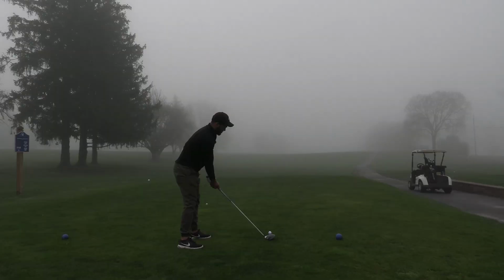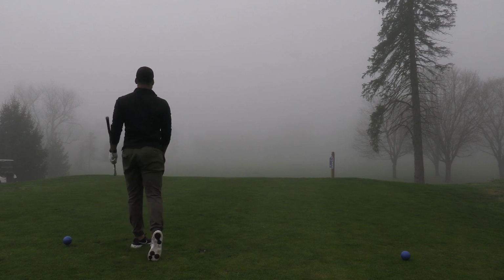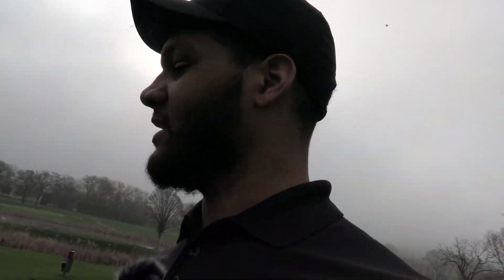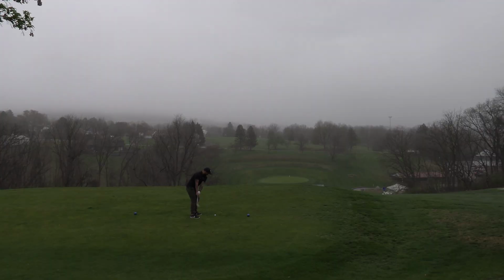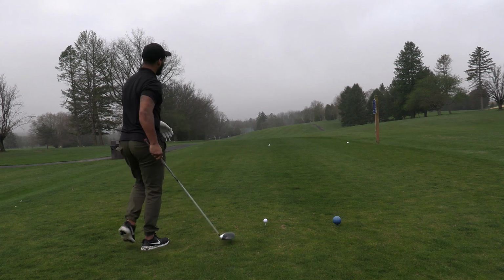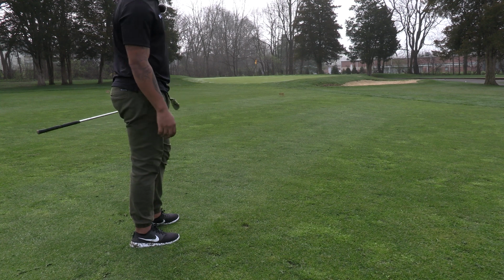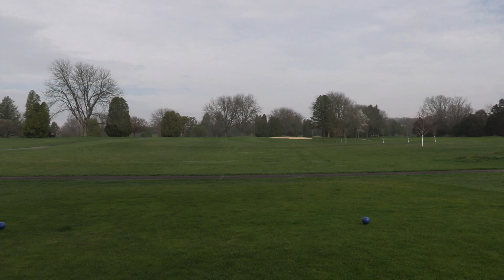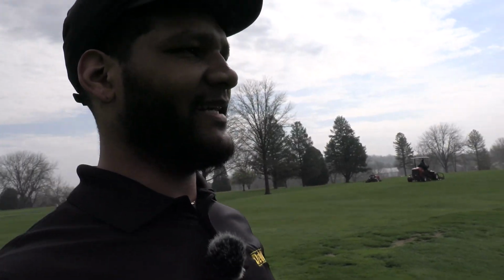Break 90: First Time Playing The Back Tees (Willow Hollow GC - Episode 2)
Equipment Used:
►Camera - Canon VIXIA HF G50 4K30P Camcorder, Black
►Computer -

gme stock